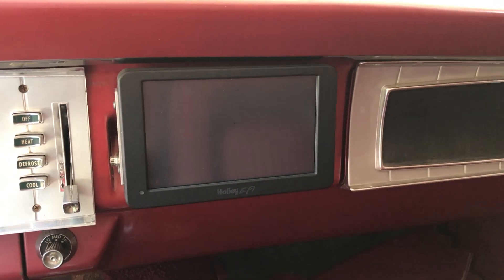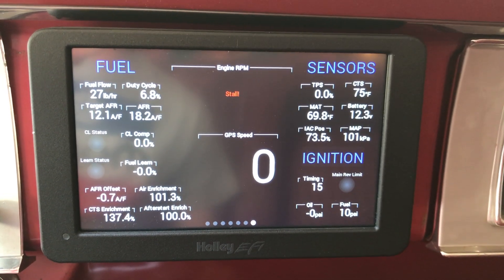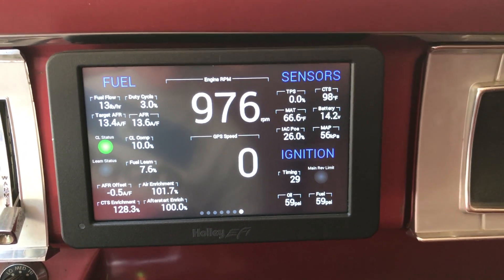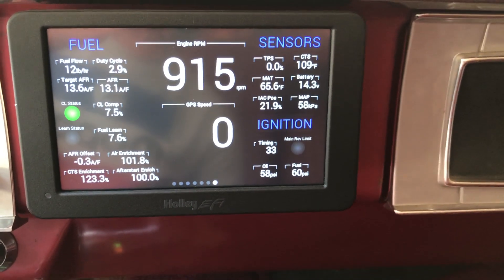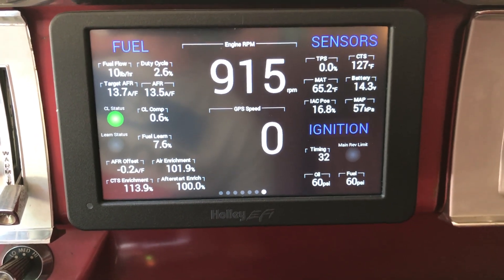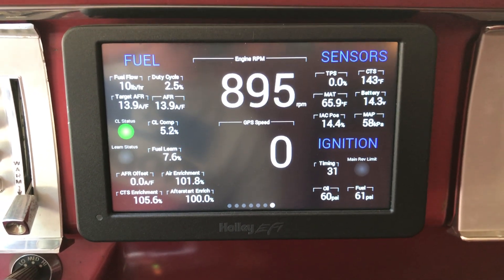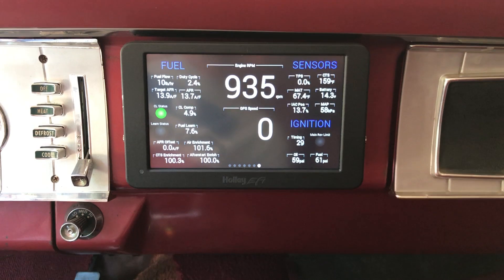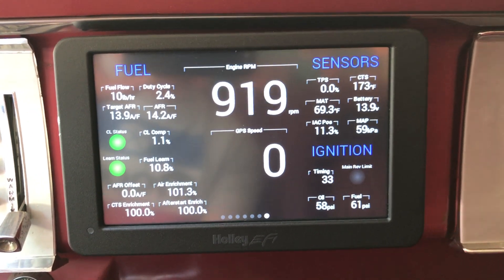Holley Sniper cold start 600 hp engine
Cold start and warm up for a 600 hp performance engine with a Holley Super Sniper. The Sniper controls timing via the Hyperspark distributor. Watch as the Target AFR leans out, the IAC closes down and the idle speed drops as coolant temp increases. The TPS is at zero the entire time.

In this video we show a finished custom screen that is full of EFI data including oil pressure and fuel pressure. The Holley Digital Dash required some simple customization to display oil pressure and fuel pressure inputs from the Super Sniper.

Indicators were added to the display to show Closed Loop and Learn operation. This dash also includes a GPS speedometer. This dash is programmed to show more information than is available on the Holley 3.5 inch hand held.